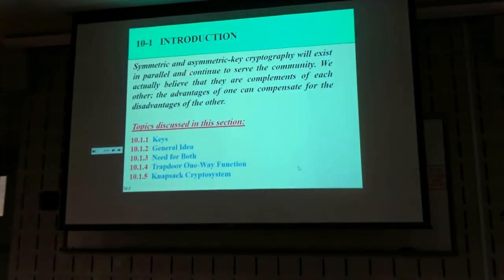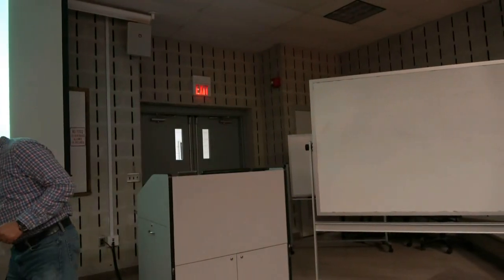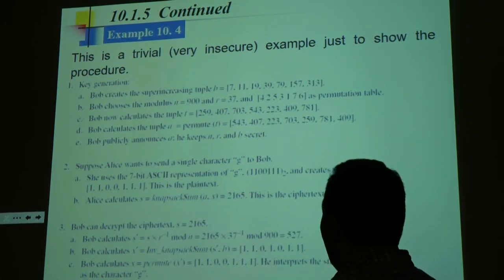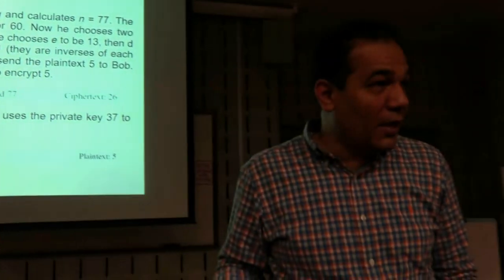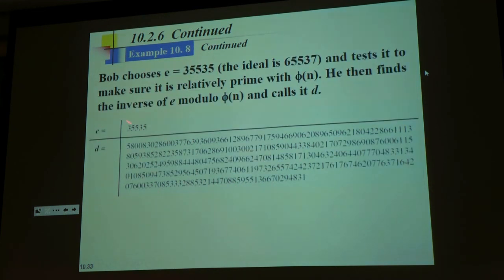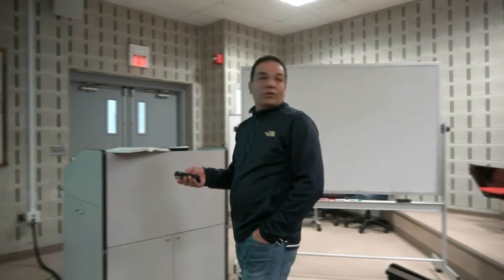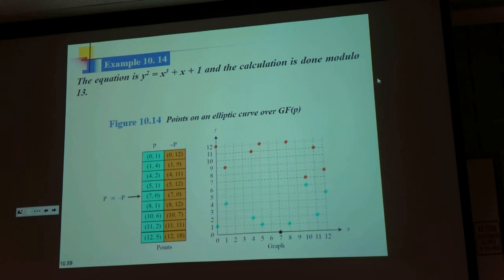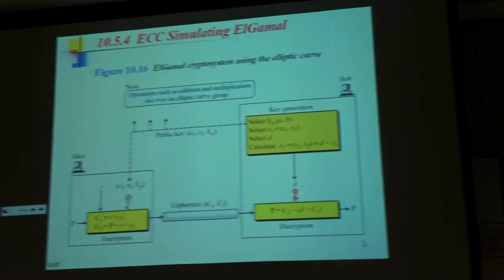Network Security Spring 2018 Lecture #10